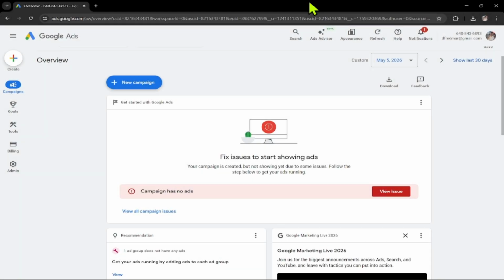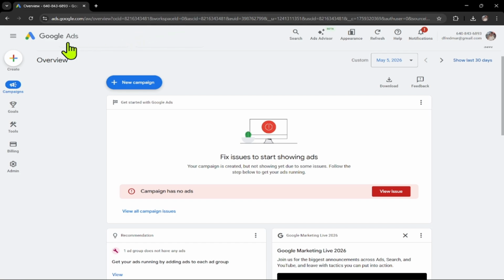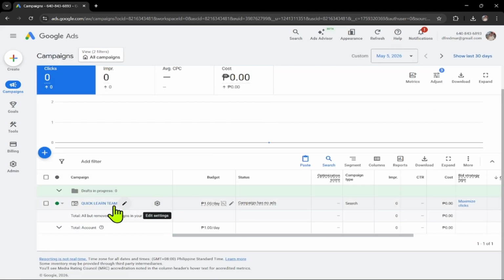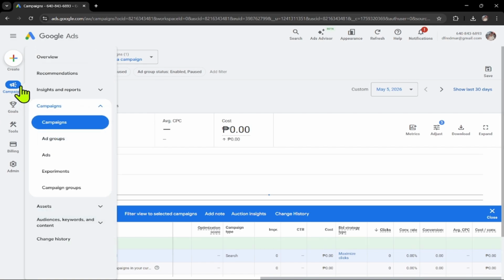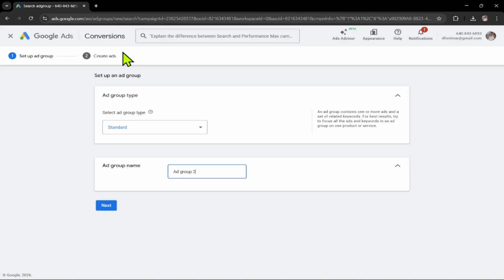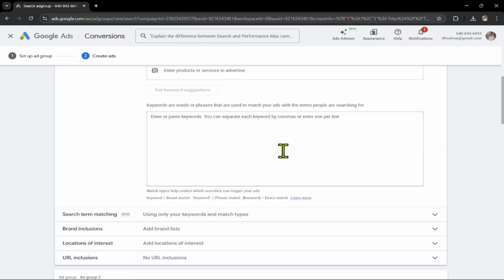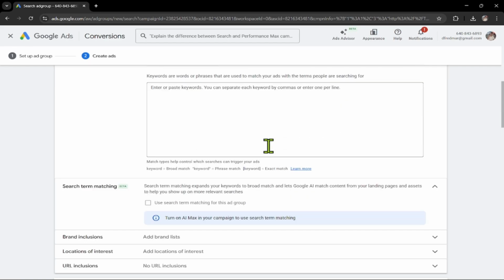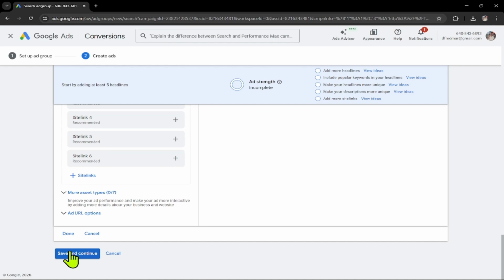How to Add Another Ad Group in Google Ads [2026 Full Guide]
In this video, I will show you how to add another ad group in Google Ads to better organize your campaigns and improve ad relevance. You’ll learn how to group specific themes, products, or services together so Google can match your ads with the most relevant searches.

This ad group tutorial will cover:
✅ Selecting the correct campaign for your new ad group
✅ Creating a focused ad group name based on specific service themes
✅ Adding targeted keywords that align with your ad group topic
✅ Writing relevant headlines and descriptions for new ads
✅ Setting appropriate landing pages for better user experience
✅ Reviewing and saving ad group settings to go live

By the end of this video, you will know how to effectively expand your Google Ads campaigns by adding structured ad groups that drive better performance.

If you’re searching for how to add an ad group in Google Ads, creating multiple ad groups per campaign, Google Ads ad group structure, or how to organize Google Ads keywords, this video is for you.

💡 Tip: Keep your ad groups tightly themed with 5-15 keywords each to ensure your ad copy remains highly relevant to what users are actually searching for.